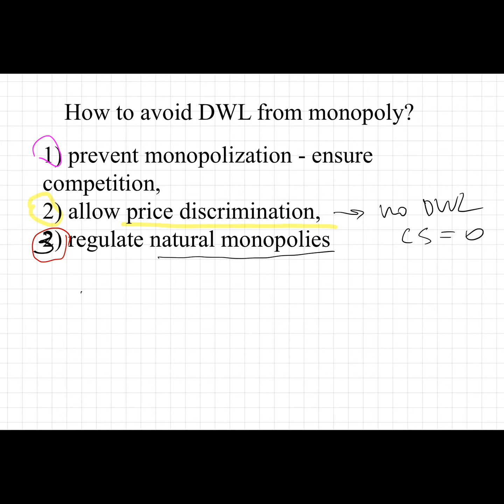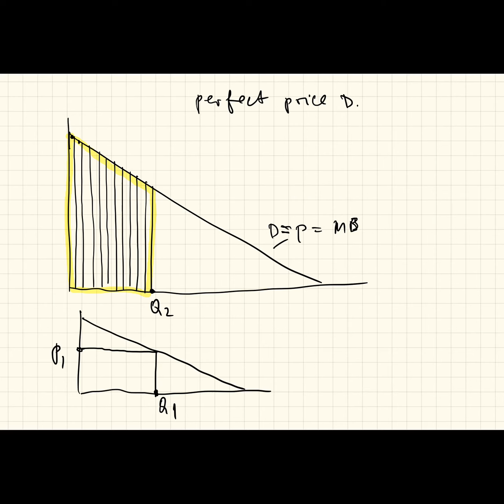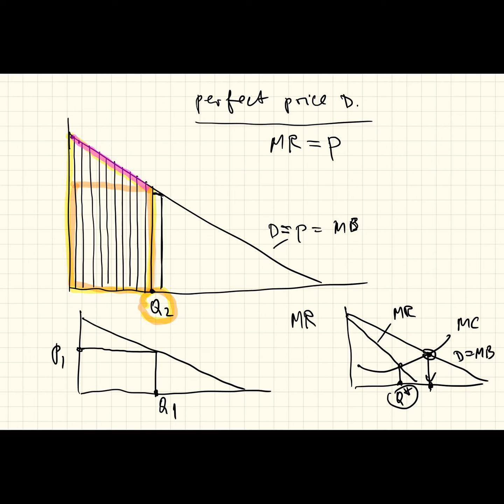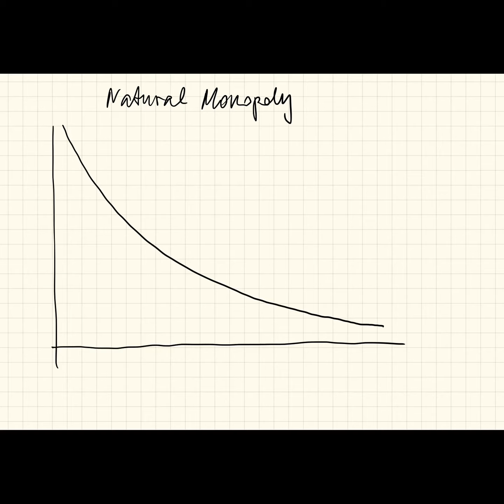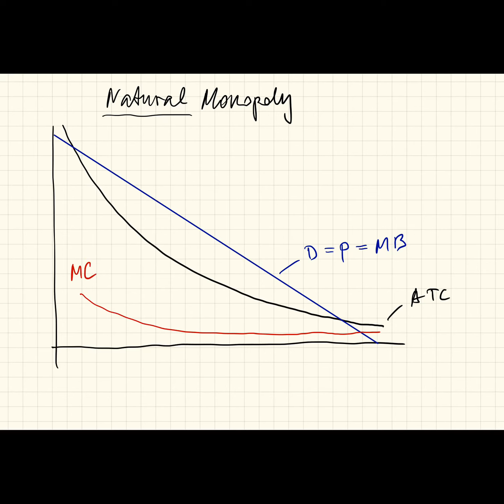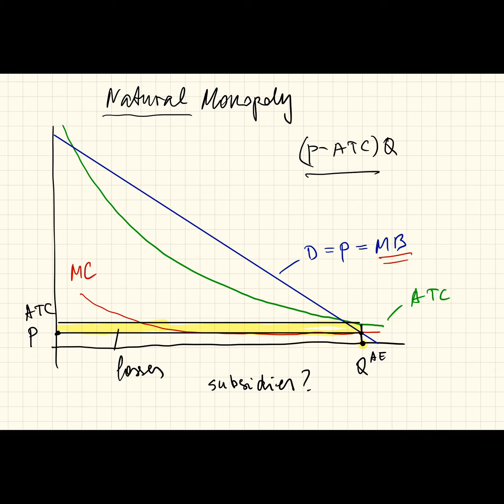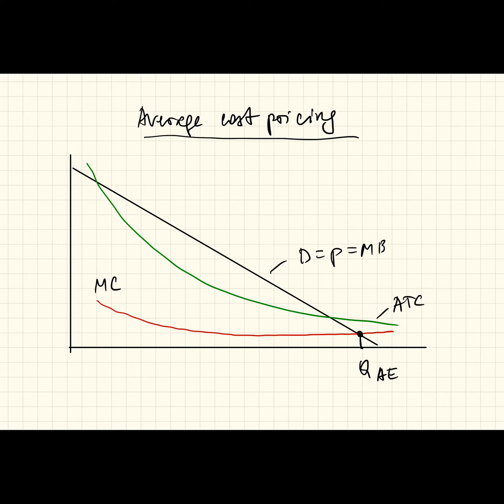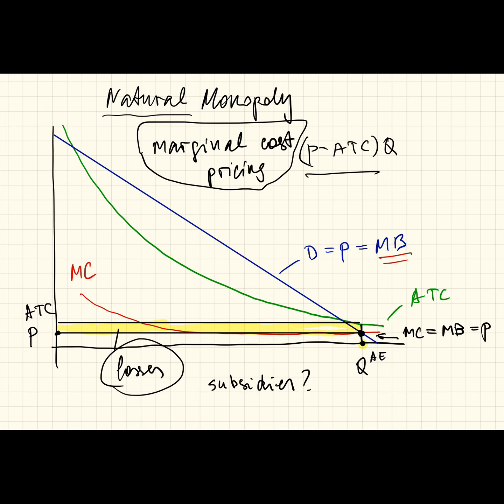22 Monopoly Regulation